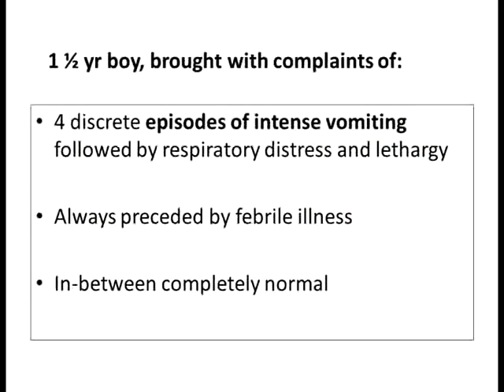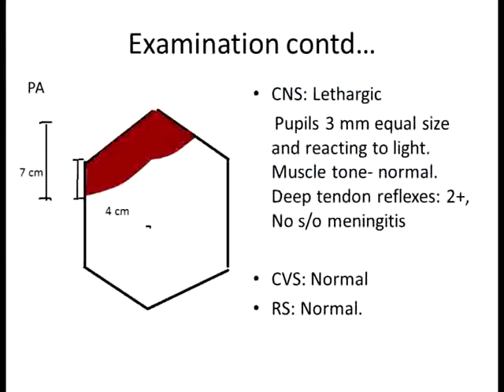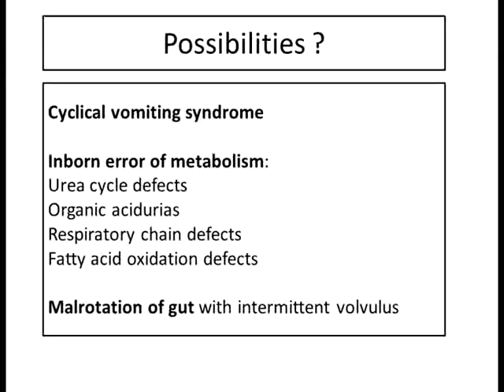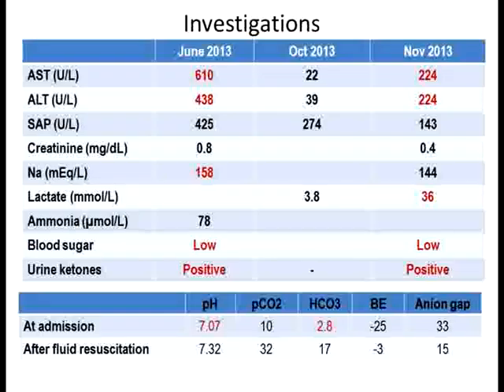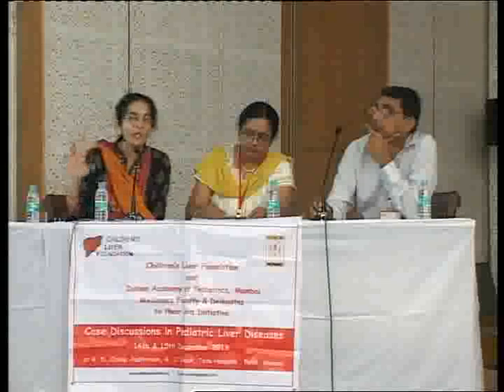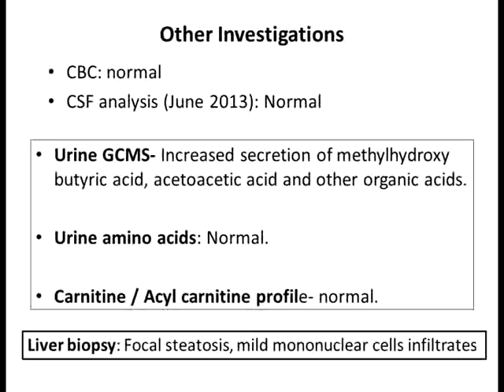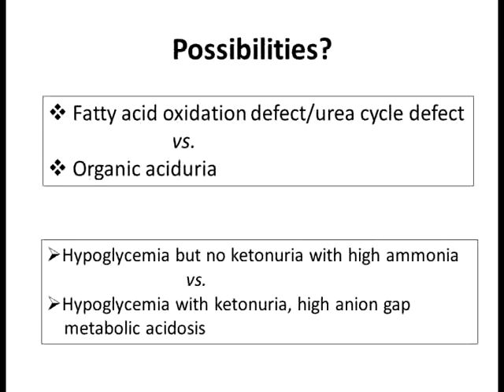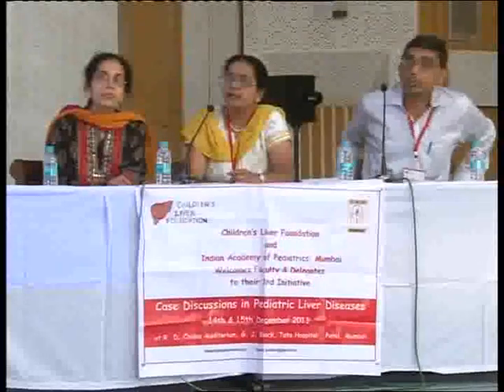Recurrent Vomiting...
Presented by Dr Vibhor Borkar
Moderated by Dr Ujjal Poddar
Panelists Dr Priya Kishnani Dr John Matthai Dr Archana Kher